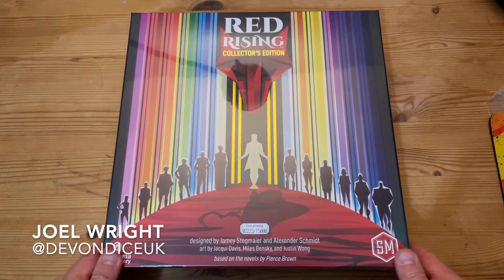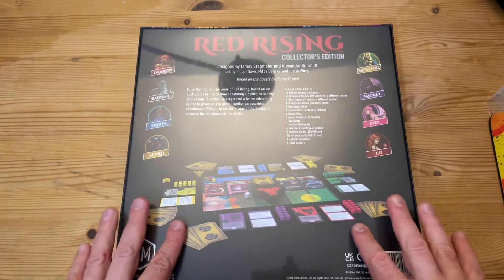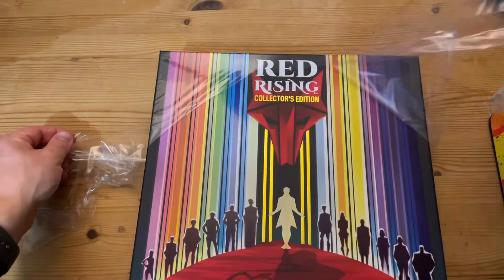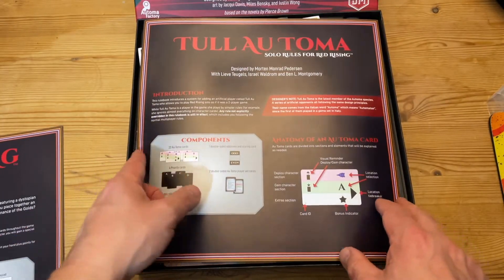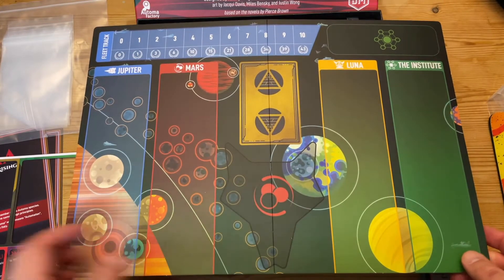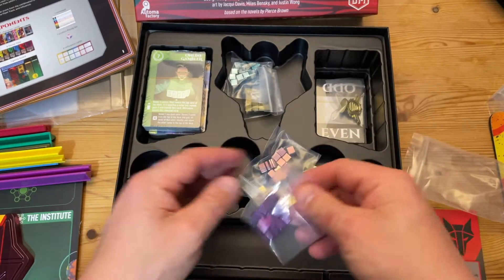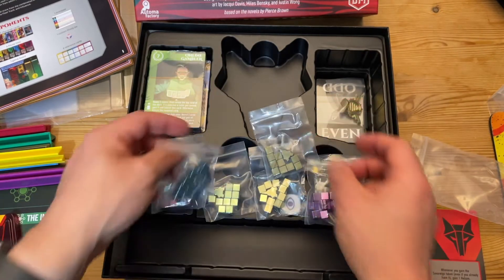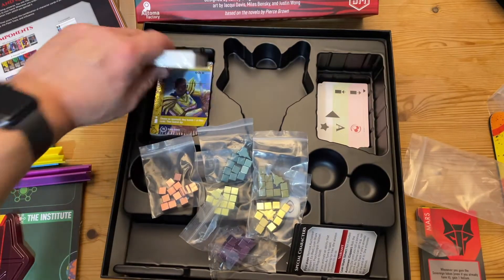Unboxing Red Rising Collector’s Edition From Stonemaier Games by Joel Wright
In this video, you Can see what is in the Deluxe Collector's Edition of Red Rising a card game from Stonemaier Games and based on the Novels by Piece Brown.

We are passionate about Board games and card games and love to play the new and the old (mainly the new) and then talk about them.  We have a podcast which you can find on most podcast hosting sites and we support and are supported back by Meeples’ Corner; an online board gaming shop based in Devon.